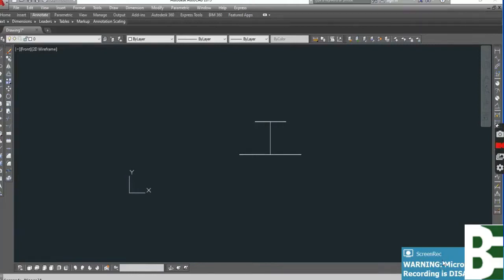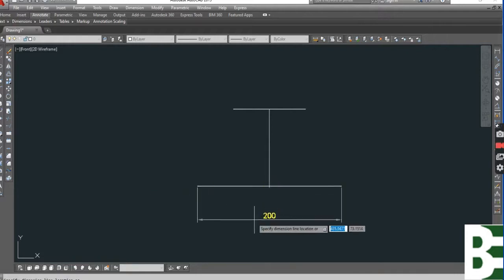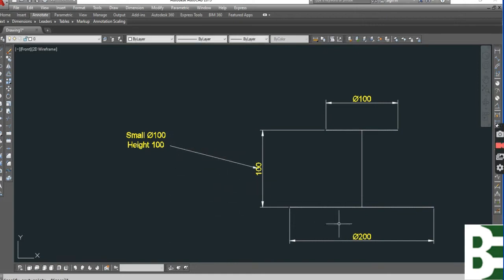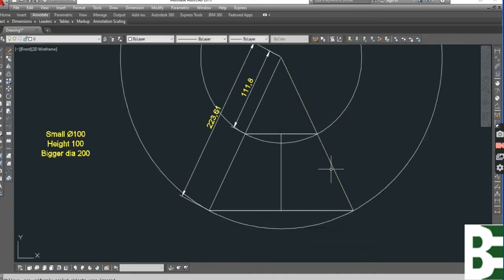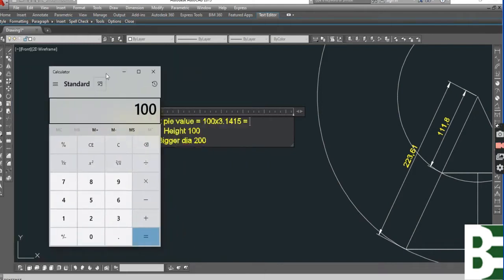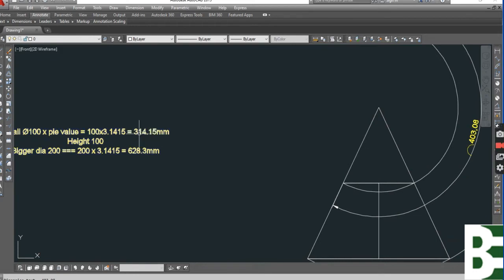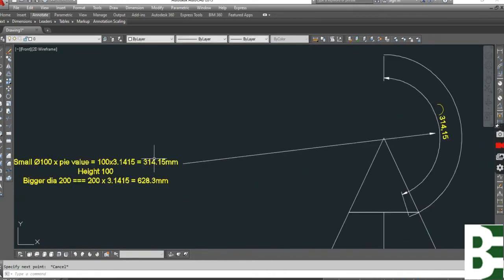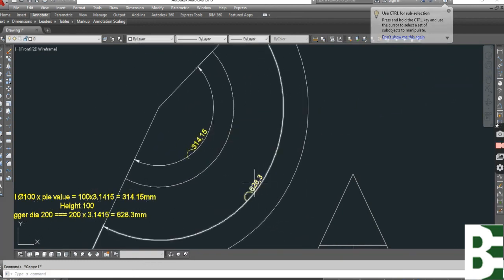Cone fabrication development in AutoCAD ENGLISH